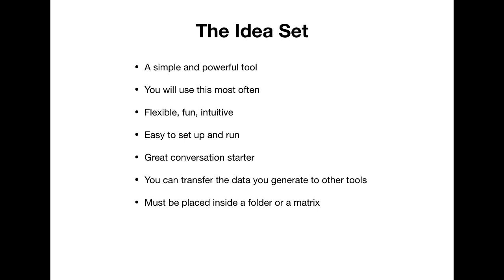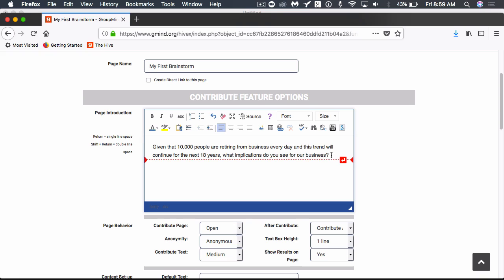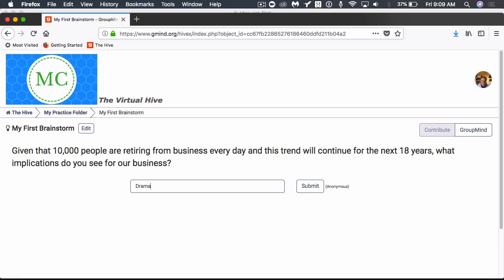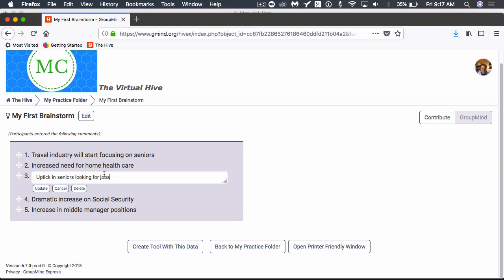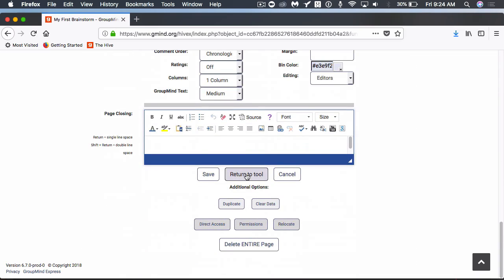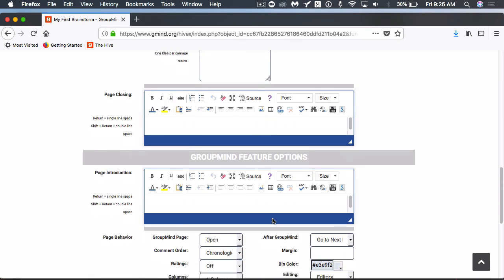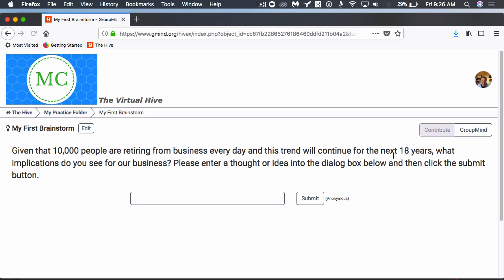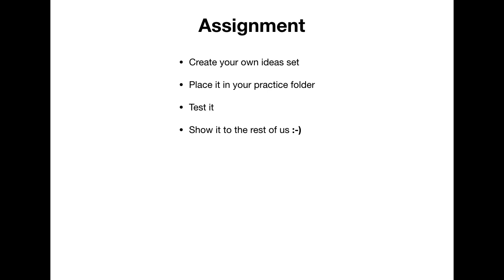Creating an IdeaSet for Brainstorming in GroupMind Basic Level